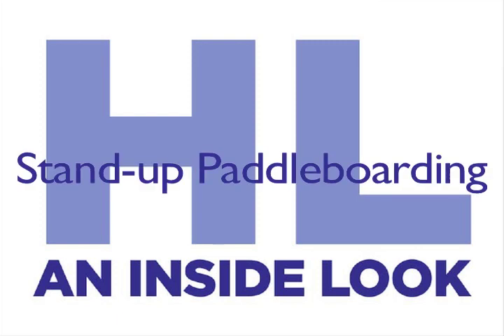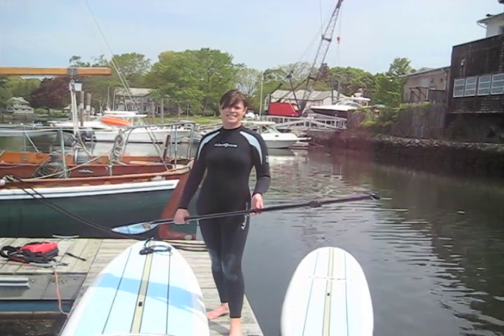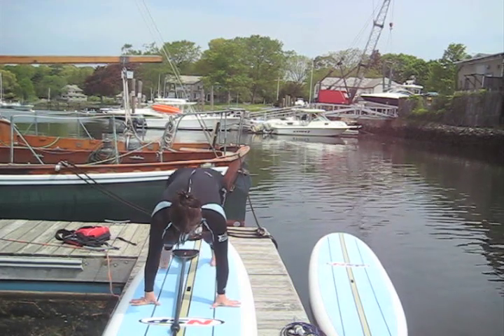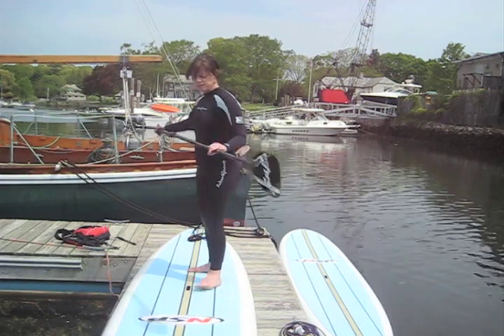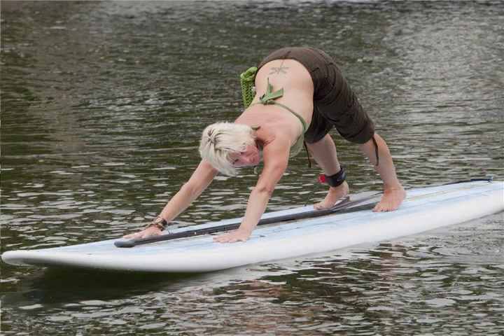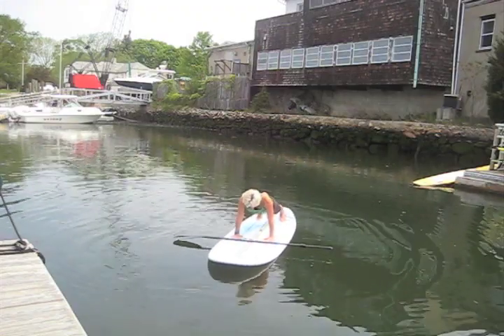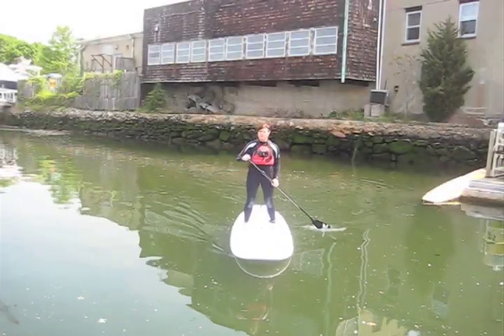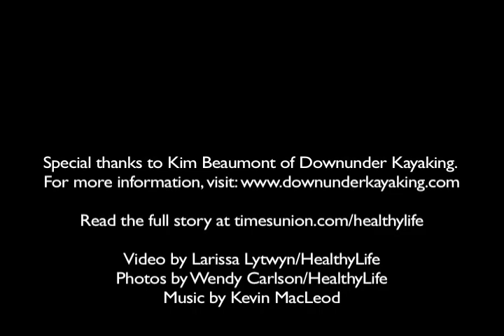HealthyLife NY: Stand-up paddleboarding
HealthyLife magazine takes an inside look at the unique sport of stand-up paddleboarding with Kim Beaumont of Downunder Kayaking. Video by Larissa Lytwyn/HealthyLife.